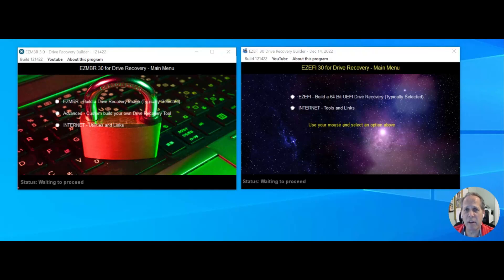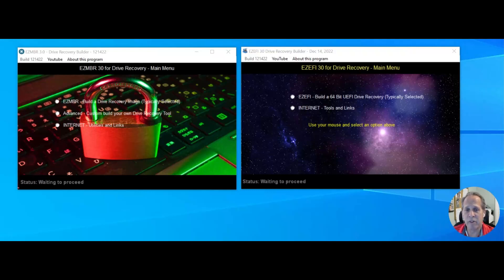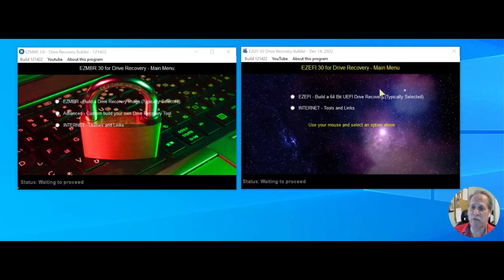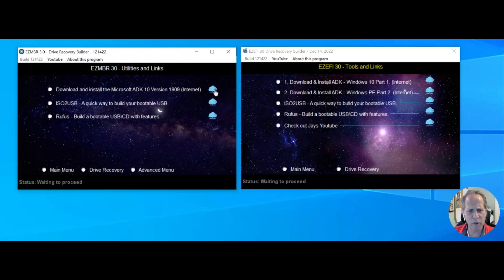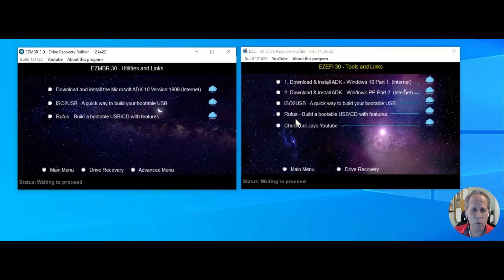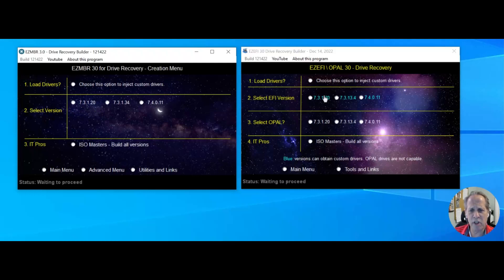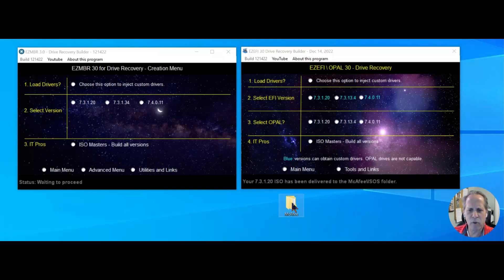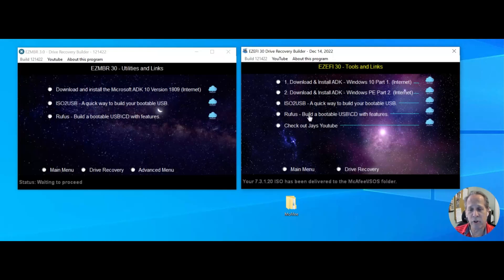MDE 003 - Need to perform a McAfee Trellix Drive Recovery? Pros Love EZMBR\EZEFI Tool - Release 3.0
121522 - EZ Tools Version 3.0 Released to YouTube
021023 - Feedback from testers is that it works great. Make sure you load ADK part 1 AND 2.

Updated and the Latest version
Use on a test machine and at your own risk.

Supporting MDE Versions
7.3.1.20
7.3.13.4
7.4.0.11

Downloads
Below is a labor of love started from the classroom and brought to you as a need by administrators worldwide. Revamped and updated in December of 2022 it is back and still free! It is appreciated.

Links Updated - 01/24/2023

Jay Appell has influenced ePO as a product back in the late 90s and is responsible for a number of the features that are in use today. Jay created the EZ tool series used by admins all over the world. He made an impact when creating the EZEFI and EZMBR along with the EZAdvisor as encryption recovery tools.

This learning series was produced as a McAfee instructor and continues today. Learn how to upgrade, downgrade, troubleshoot, and generally make your life easier as an administrator.

Welcome to the EZ education channel where the instructor is talking to you and helping you to understand.